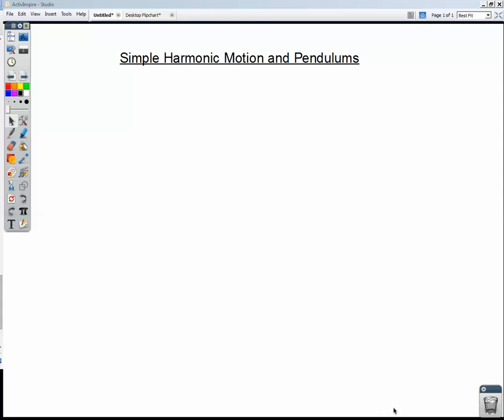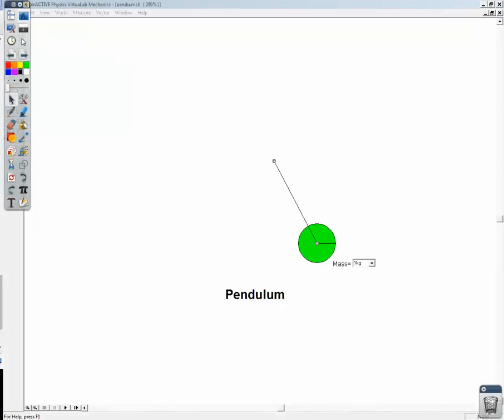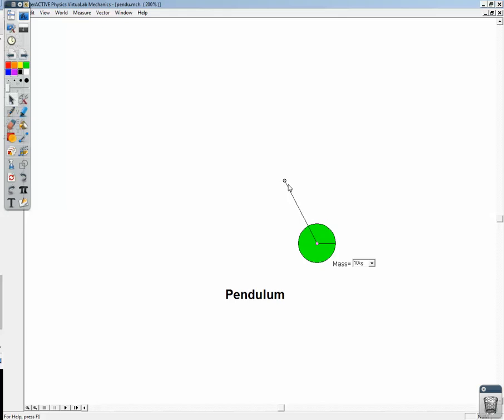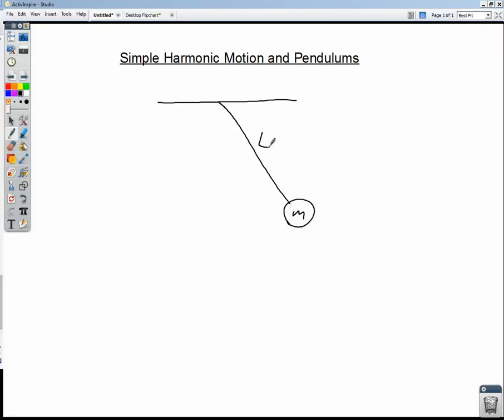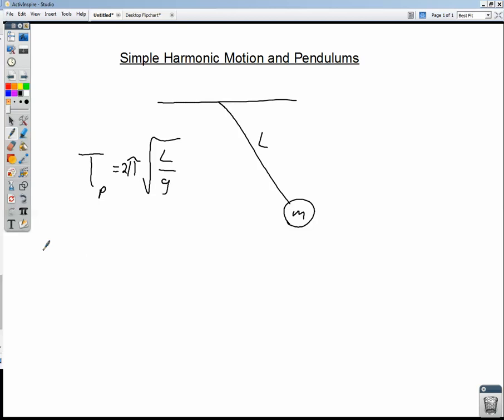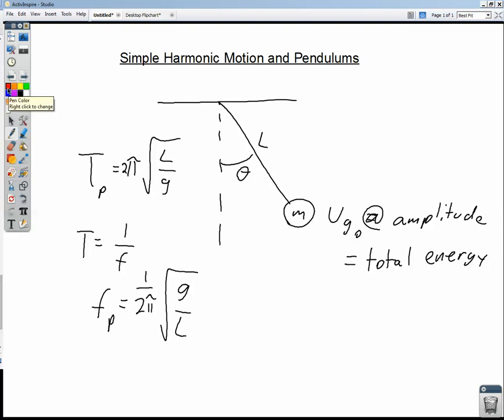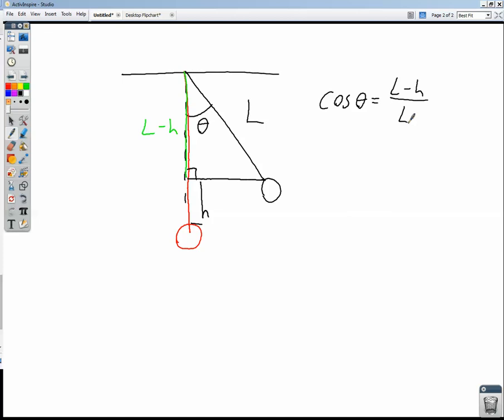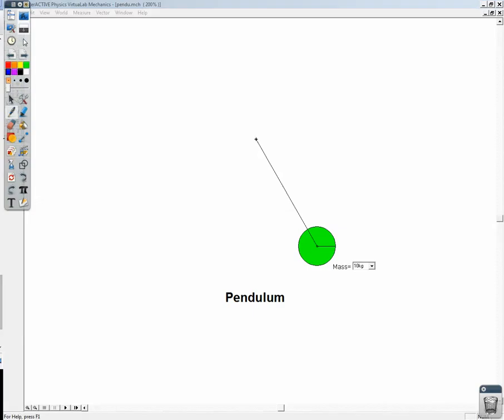Simple Harmonic Motion and Pendulums Lecture Video